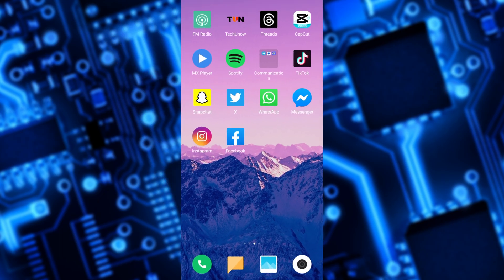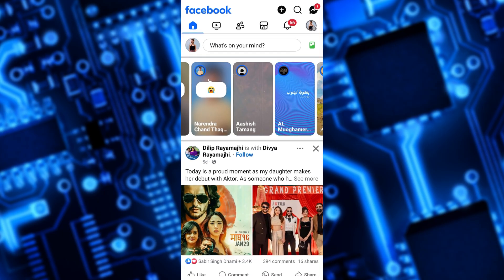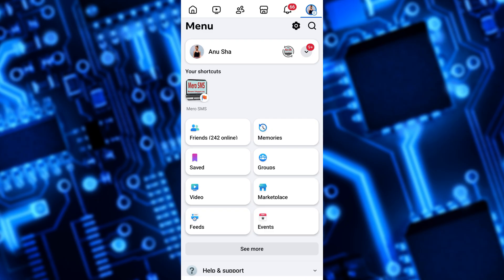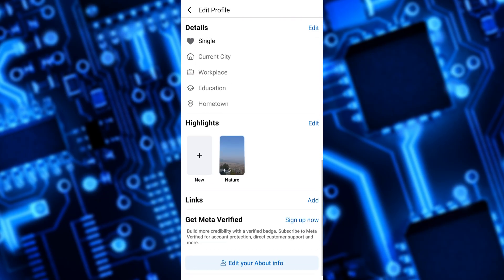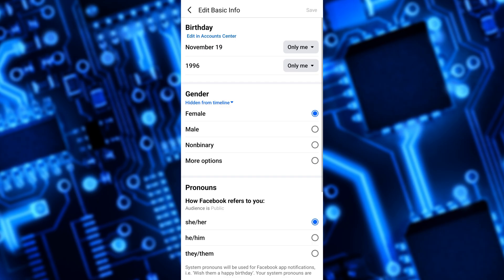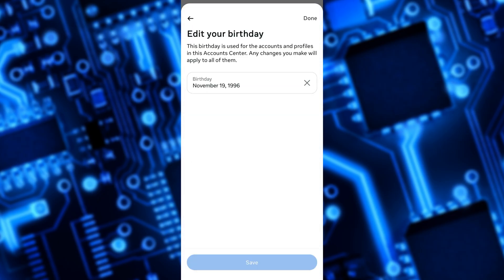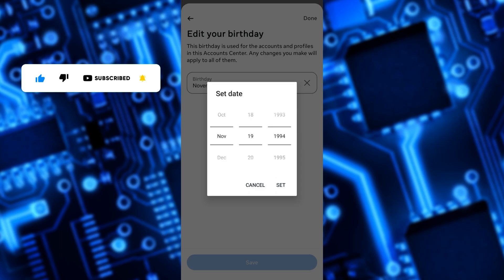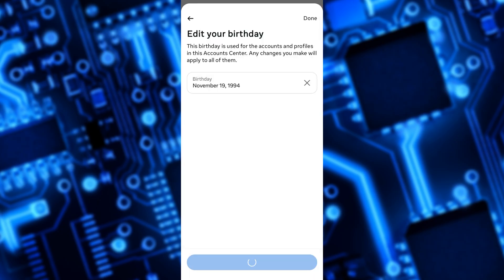How To Change Your Age On Facebook | Edit Age On Facebook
How To Change Your Age On Facebook | Edit Age An Facebook

Do you want to change your age on Facebook? You can increase or decrease age by editing on Facebook with just a few simple steps.

Changing your age on Facebook means updating the date of birth in your profile settings.

This information appears in the About section of your profile and can be made visible to your friends, the public, or kept private based on your privacy preferences.

Your age influences how Facebook customizes your experience, including birthday notifications, content recommendations, and age-restricted features.

Sometimes, people enter the wrong birthdate when creating their account. Updating your age helps correct any errors and ensures your profile is accurate.

If your age doesn’t meet Facebook’s minimum age requirement (13 years old), your account might face restrictions or suspension. Ensuring your age is accurate prevents such issues.

🔶STEPS🔶
To change your age on Facebook,
1. Open the Facebook app on your mobile device.
2. Tap on the three horizontal lines menu or your profile picture.
3. Select your Profile by tapping your name.
4. Tap on the Edit Profile button below your profile picture and cover image.
5. Scroll down to the bottom and tap on Edit Your About Info.
6. Scroll down to the Basic Info section and tap on Edit.
7. Tap on Edit in Accounts under the Birthday section.
8. Increase or decrease your age.
9. Once you have set the correct birth date, tap on the Save button.
10. Tap the Confirm button on the pop-up dialog.

Now your age has been successfully updated on Facebook!

- - - - - - - Similar videos:- - - - - - - - -

This Video Includes:
○change fb date of birth
○can't change age on facebook
○how to edit age on facebook
○increase age on facebook